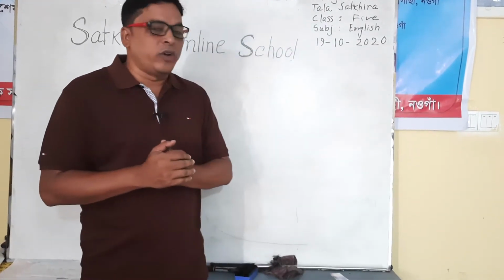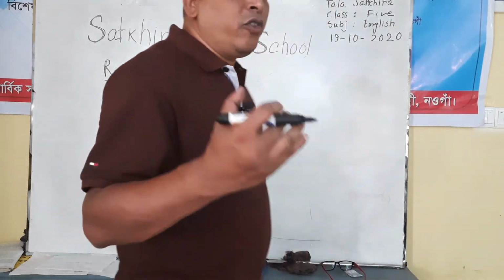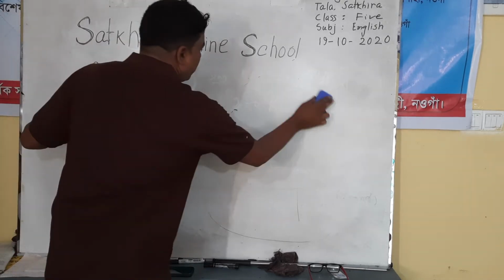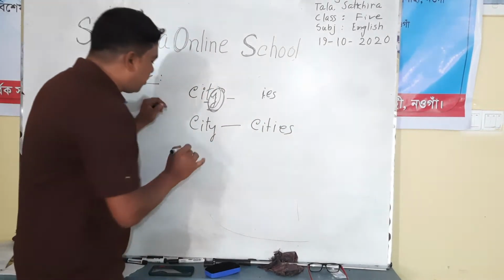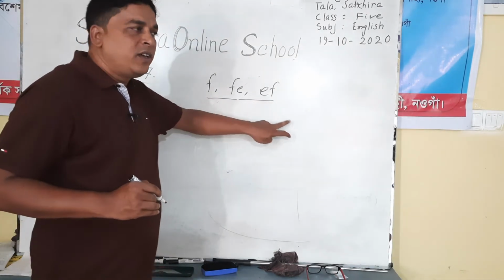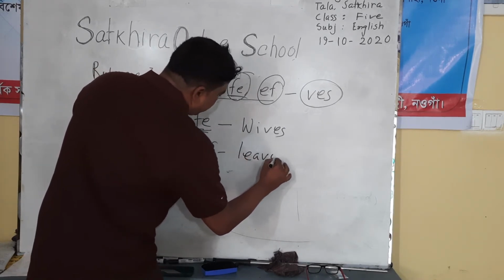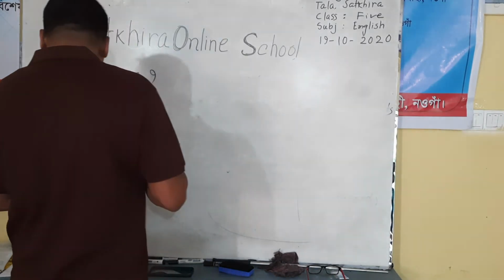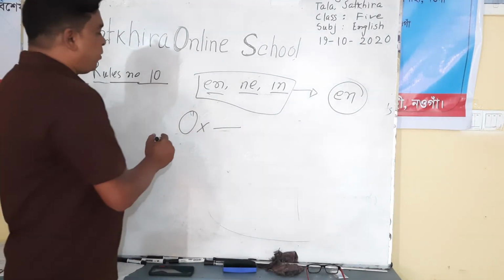online class_class 5_English grammar_number changing rules_oli sir ৫ম শ্রেণির নাম্বার পরিবর্তন নিয়ম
Oli
assistant teacher
Patkelghata GPS Tala Satkhira